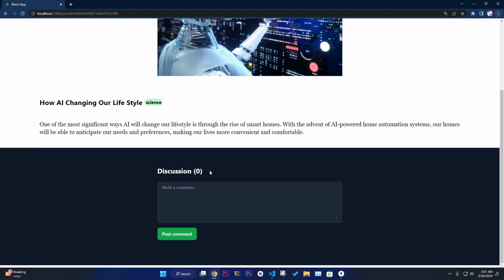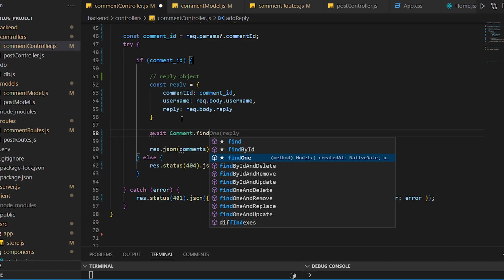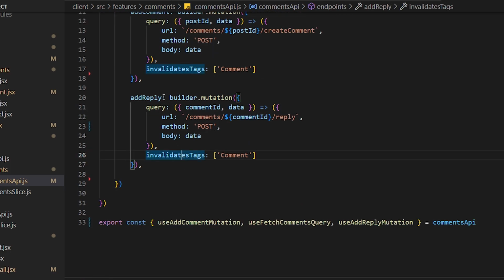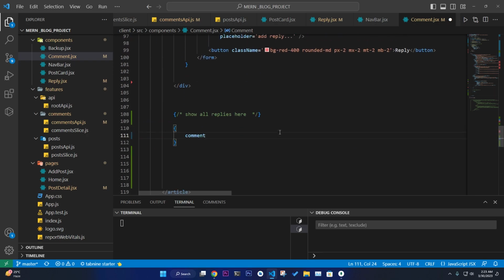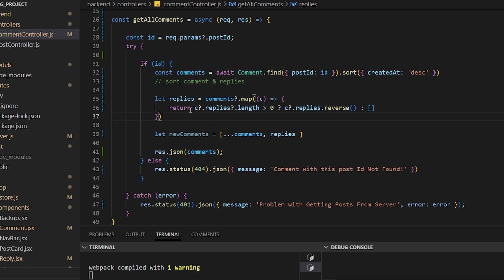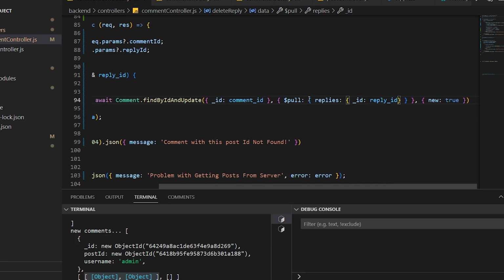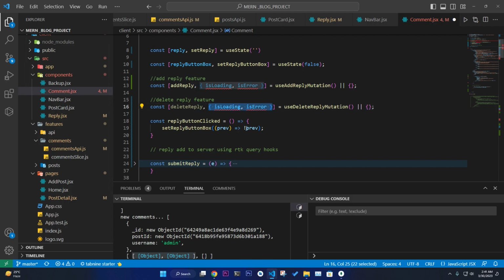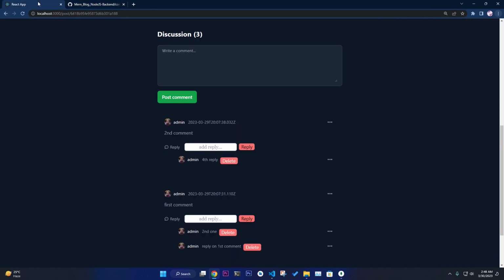MERN Nested Comment Reply & Delete Feature | Redux Toolkit Query + Nodejs Express backend Part-2 🔥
This is the part-2 of my MERN Project With RTK Query to Add Comment & Reply system & Delete Reply from  Each Comment done properly with best practices.